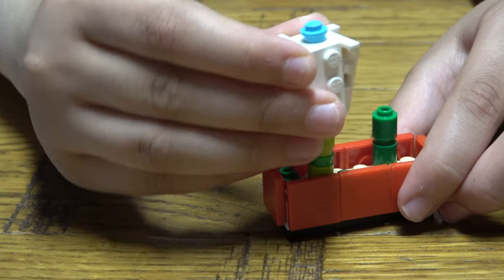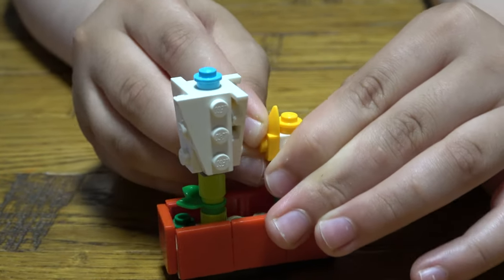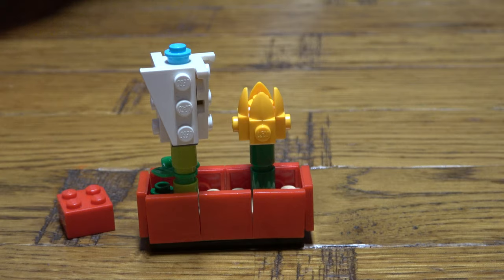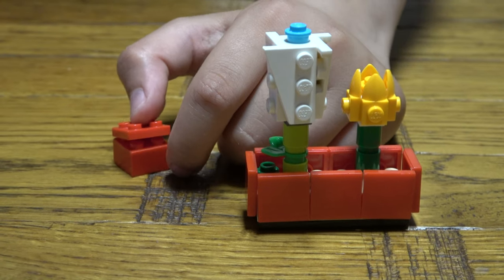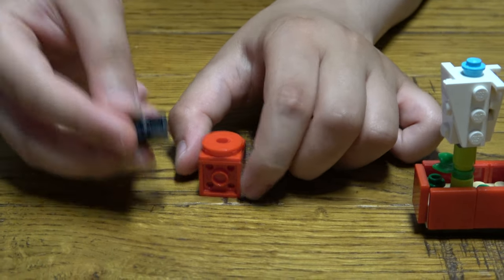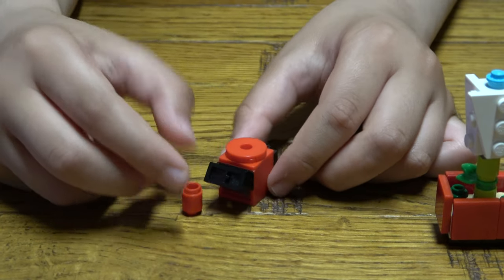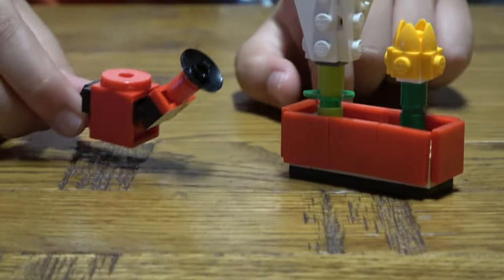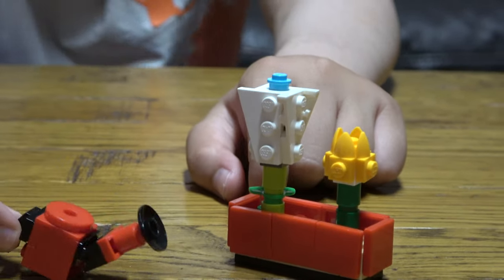Building a Lego Flower and Watering Can Set 40399 in 4K